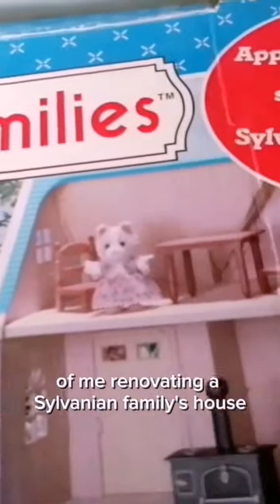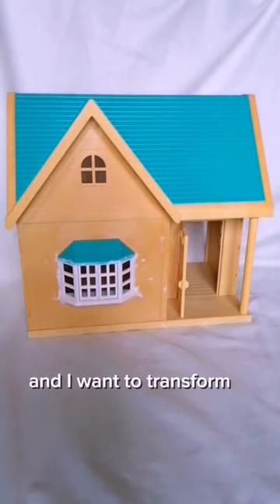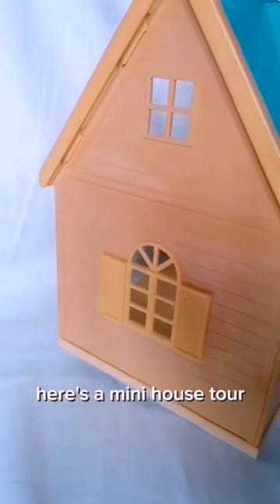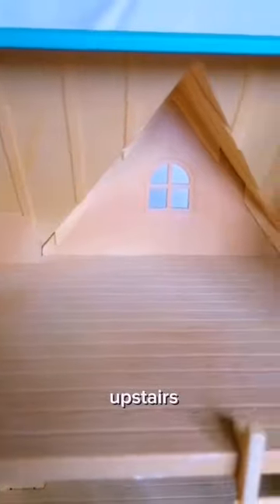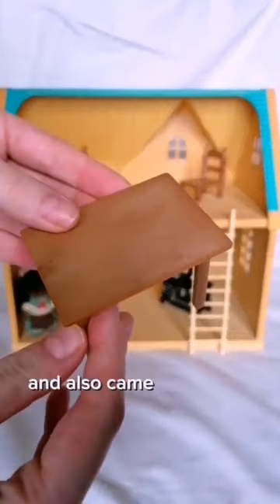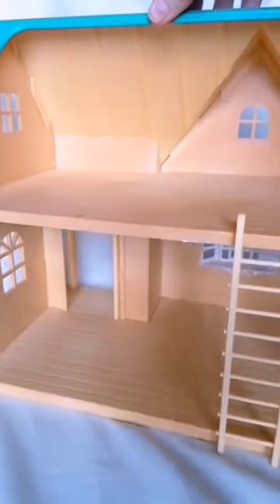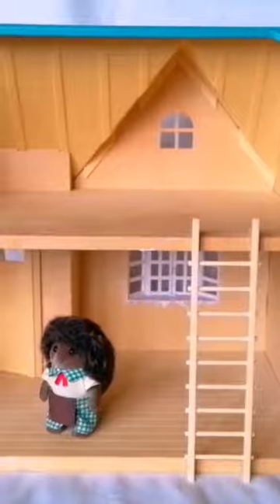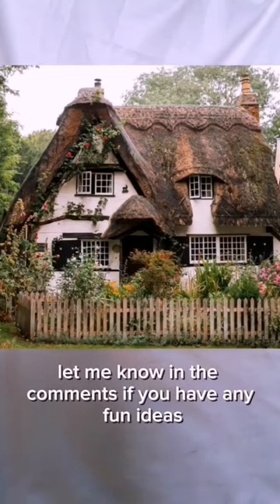I bought a Sylvanian Families dollhouse ! ✨let's renovate it✨ pt 1